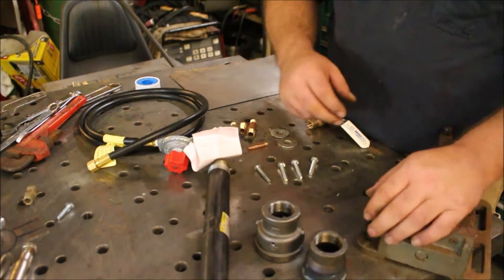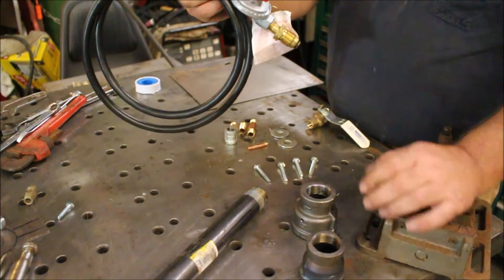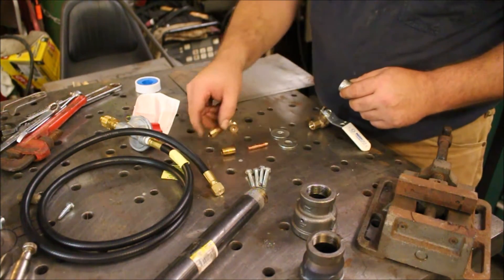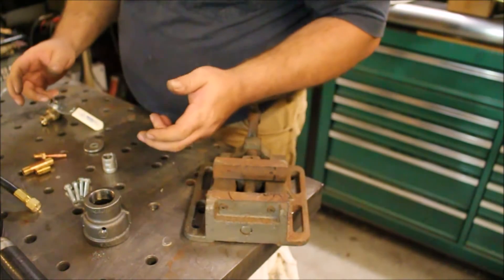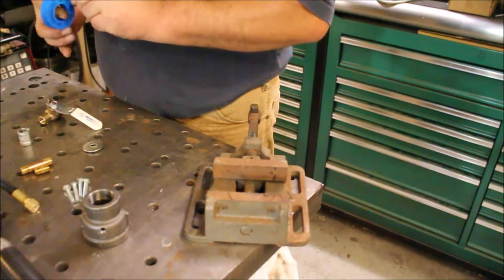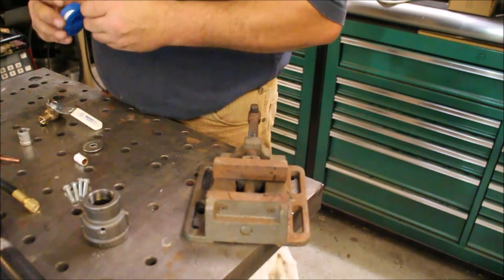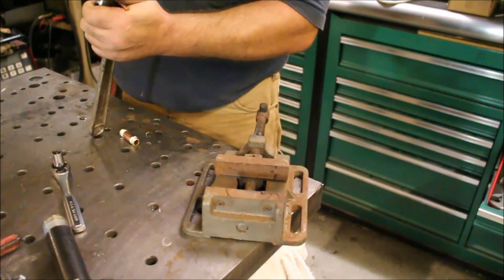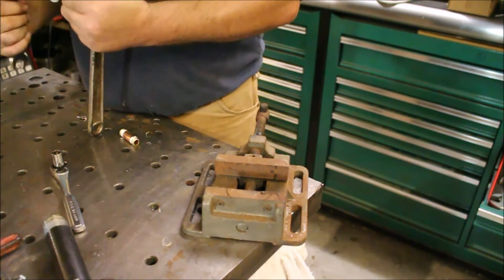Foundry Furnace Part 1 Propane Burner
In this video we discuss why we chose propane as a fuel source.
Along with building the burner itself.